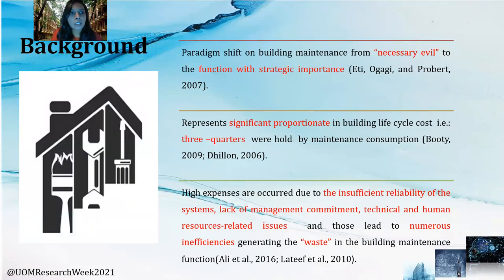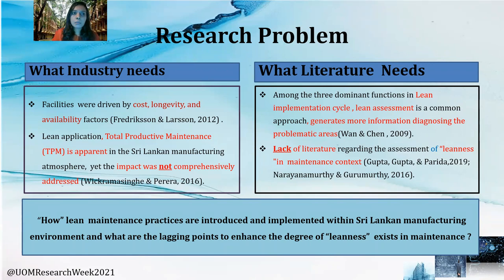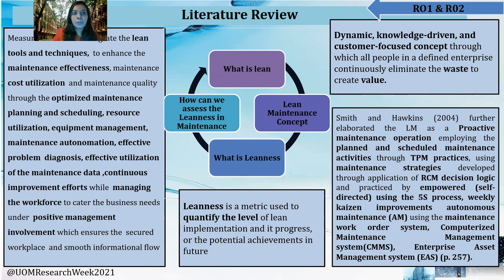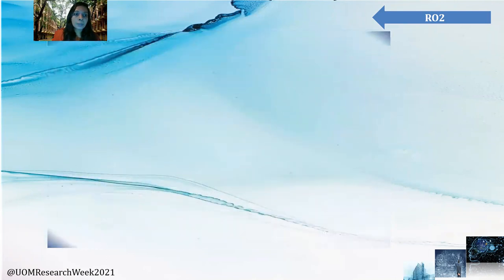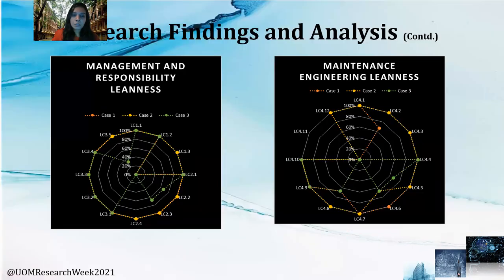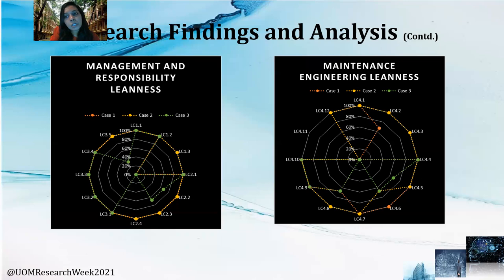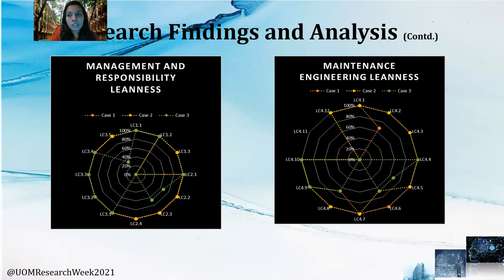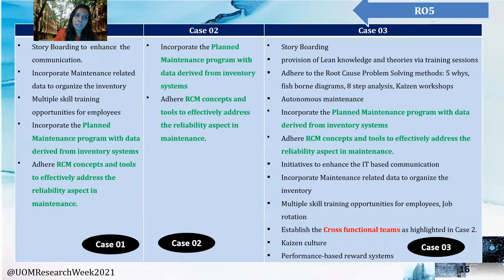Drive for Maintenance Leanness Assessment: Case Studies from Apparel Industry Buildings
Drive for Maintenance Leanness Assessment: Case Studies from Apparel Industry Buildings Sri Lanka: Perera P.A.L.P.